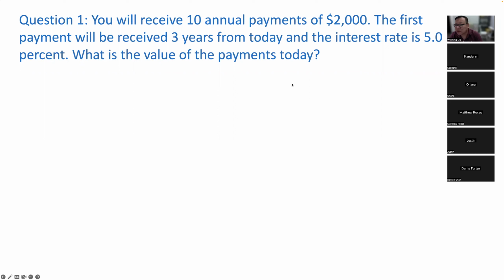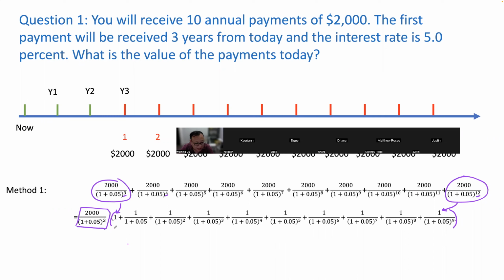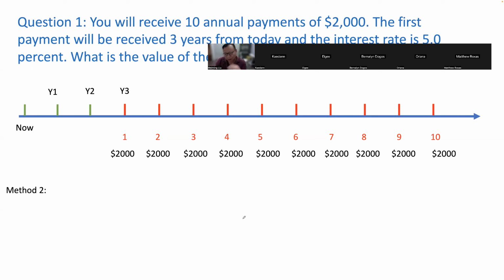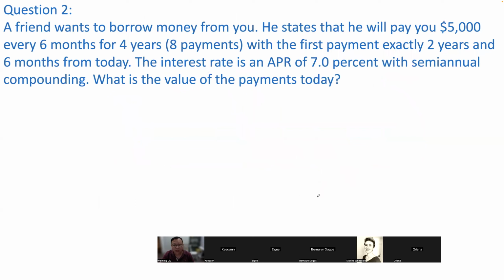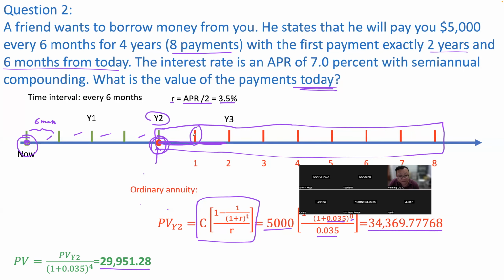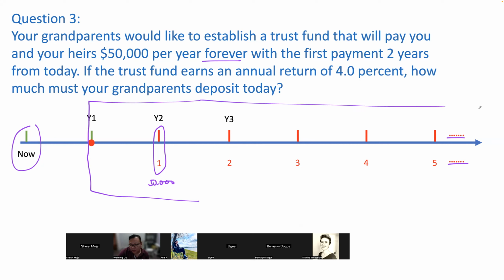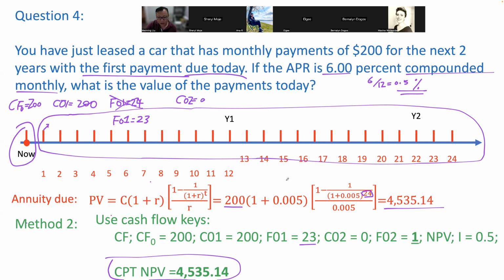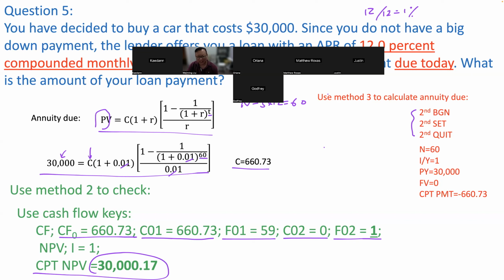Annuity and Perpetuity problems walkthrough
The video focuses on the concepts of present value and annuities in finance. The speaker starts by explaining a scenario involving 10 annual payments of $2,000, which begin three years from today, with a 5% interest rate. The key points covered include:

Present Value Calculation: The speaker emphasizes the importance of calculating the present value of future payments using a timeline. They illustrate how to discount future cash flows back to today's value (from 00:00 to 00:10:45).

Types of Annuities: The speaker differentiates between ordinary annuities (payments at the end of each period) and annuities due (payments at the beginning of each period), stressing the significance of understanding this distinction for accurate calculations (00:02:18 to 00:06:58).

Mathematical Formulas: The presenter introduces formulas for calculating present values of both types of annuities, emphasizing the derivation of these formulas (00:12:15 to 00:20:37).

Comparison of Methods: Different methods for calculating present value are demonstrated, including using financial calculators and working through the formulas, highlighting the importance of cross-verifying results (00:21:00 to 00:31:14).

Second Example: The latter part of the video introduces a second example involving semi-annual payments and how to determine their present value, stressing the importance of setting up timelines correctly (00:31:40 to the end).

Overall, the video provides a comprehensive overview of how to approach present value calculations and the characteristics of different types of annuities.

Key terms:
annuity due, ordinary annuity, perpetuity